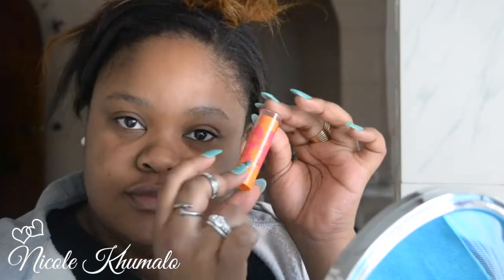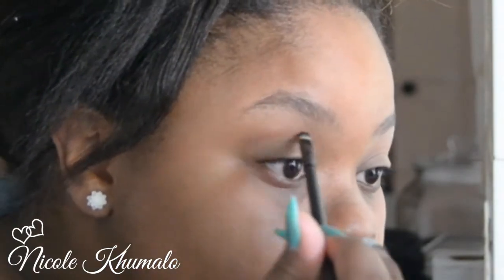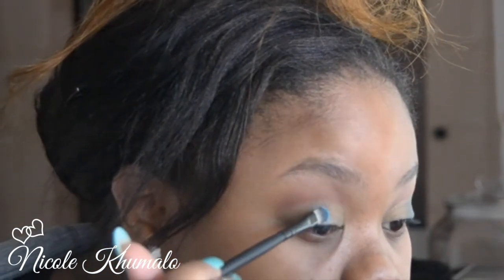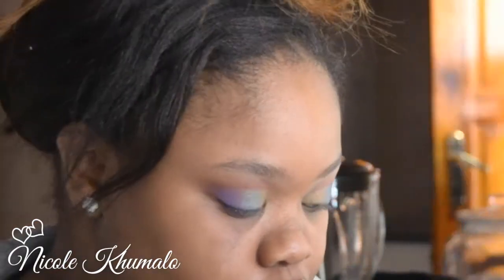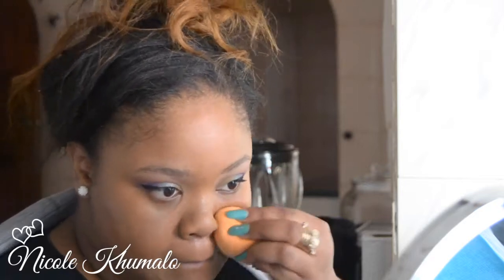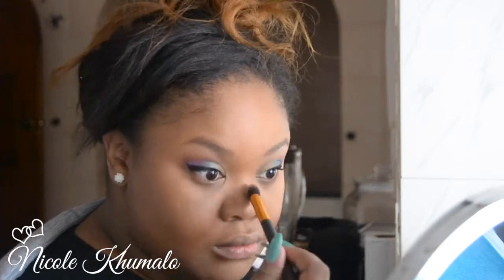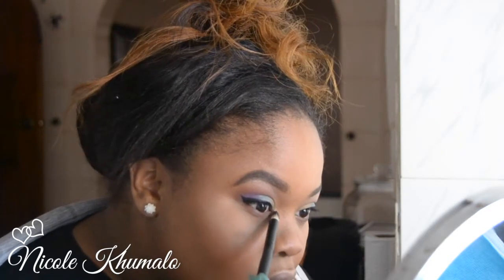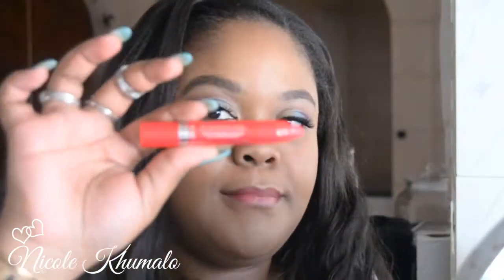Colourful Soft Cut Crease ♡ Fairy Princess Makeup Tutorial ♡ Nicole Khumalo ♡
H E Y  G O R G E O U S!
♡♡ O P E N  M E  U P ♡♡

P R O D U C T S    U S E D:

1. Maybelline baby lips (cherry me)

2. La Girl pro concealer (Fawn and Natural)

3. The Balm Meet Matt Nude palette ( Malloy )

4. La Girl Diamond eyeshadow ( Hollywood )

5. Essence 3D eyeshadow ( irresistible summer sea and irresistible purr-ple )

6. Inglot gel eyeliner ( 77 )

7. Ponds flawless radiance anti spot even tone serum

8. Rimmel scandal eyes liner

9. Maybelline instant pore eraser

10. Rimmel 25 hour foundation ( warm caramel )

11. Yardley Translucent powder

12. La Girl blush collection palette ( Bronzer )

13. Mac mineralise skin finish in Global Glow

14. Essence blush up blush ( heatwave )

15. L 'oreal telescopic mascara

16. Eyelure 101 volume lashes

17. Mac cremesheen lipgloss ( richer lusher )

18. Rimmel Colour Rush stick ( On Fire )

POSTAL ADDRESS:
POBox 854
Naturena
2064

You made it this far, comment 🎃  and lets chat in the comments.